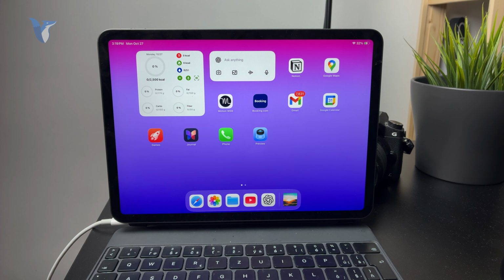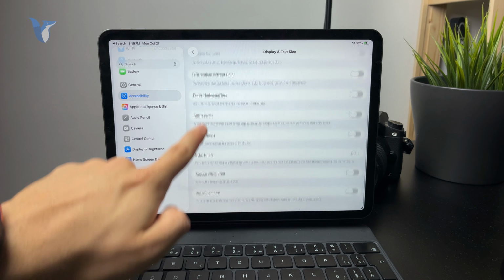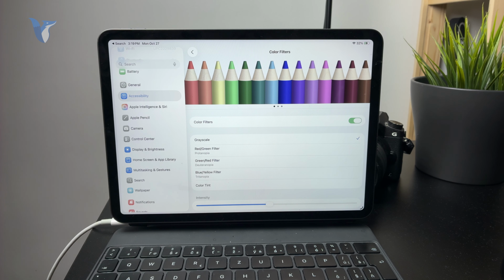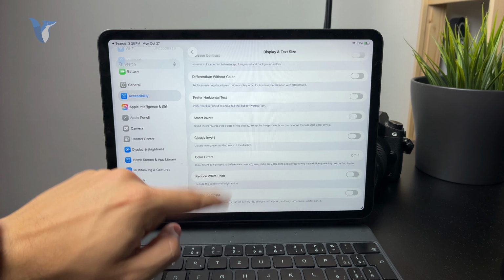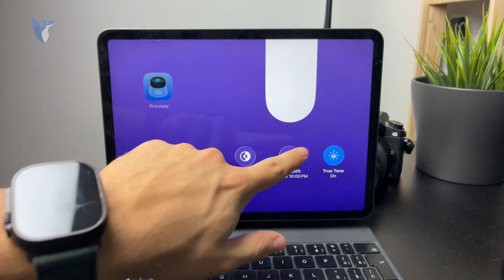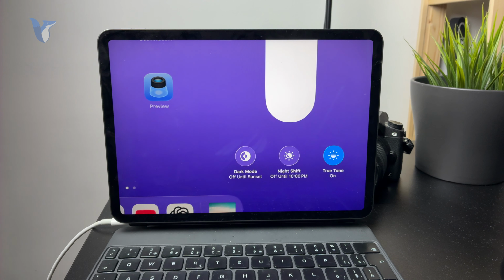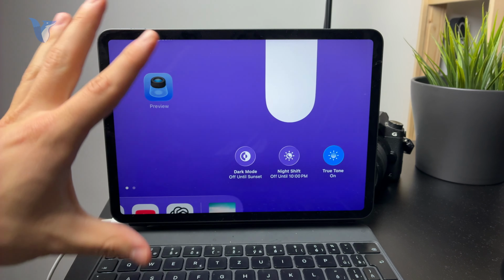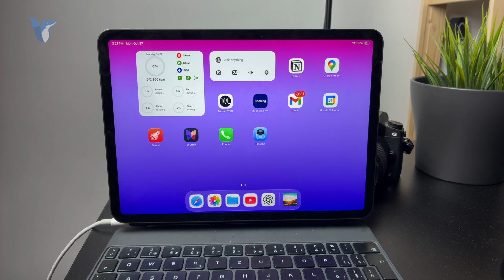How to Make iPad Screen More Vibrant (tutorial)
Want your iPad screen to look more colorful and vivid? In this video, I’ll show you how to adjust your display settings to make the screen more vibrant and visually appealing.